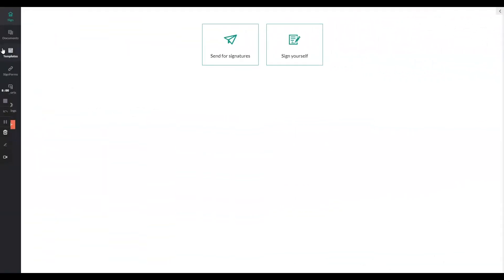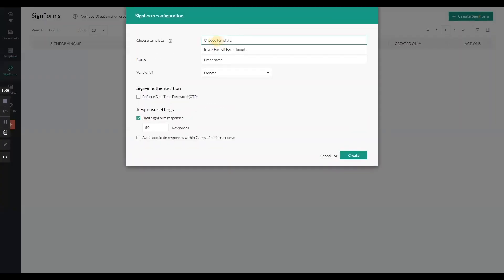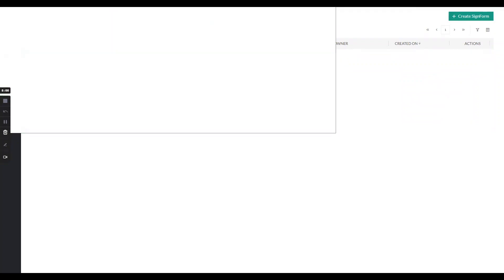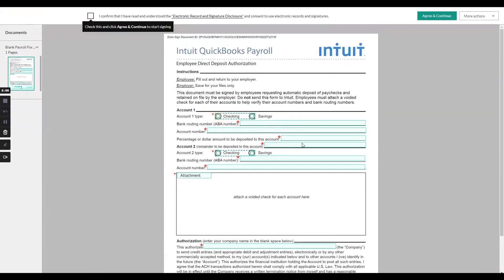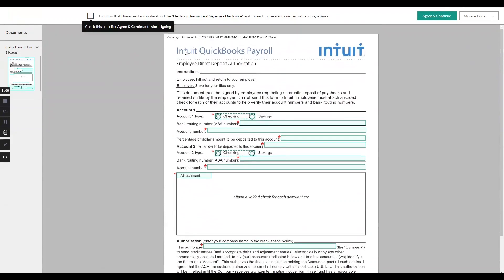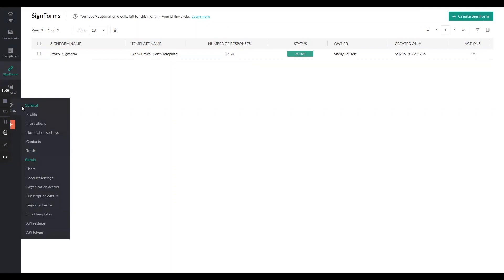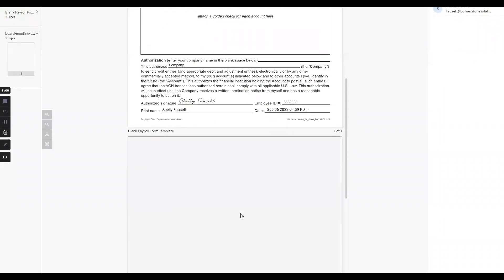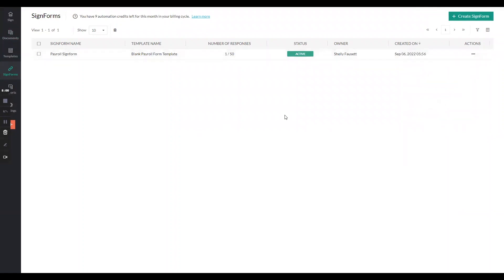Using Sign Forms in Zoho Sign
Shelly Fausett of Cornerstone Solutions walks you through the creation of a Sign Form in Zoho Signs.

00:00 Introduction
00:10 Creating a Sign Form
02:02 Viewing your Sign Forms
02:22 Conclusion

Zoho Sign, an electronic signature software developed by Zoho Corporation, holds immense value in the realm of digital document management and authentication. With its user-friendly interface and robust features, Zoho Sign streamlines the process of signing documents, eliminating the need for physical paperwork and manual signatures. Its secure and legally binding electronic signatures ensure the authenticity and integrity of documents, saving time, resources, and reducing the risk of errors or disputes. Zoho Sign's integration capabilities with other Zoho applications and third-party platforms further enhance its value, allowing for seamless document workflows across various systems. By enabling businesses and individuals to easily and securely sign documents online, Zoho Sign revolutionizes the way we handle agreements, contracts, and legal paperwork, making it an invaluable asset in the digital age.

ONERocks